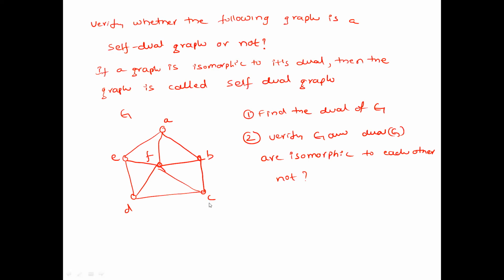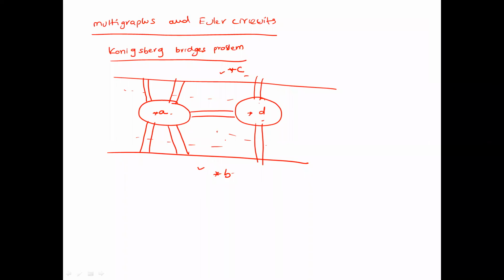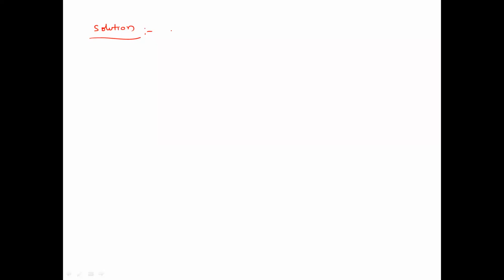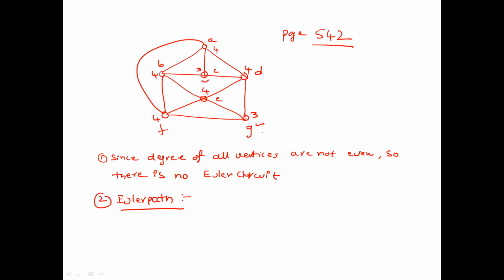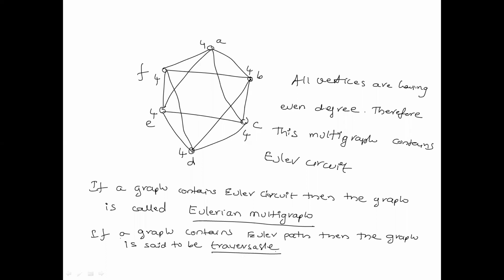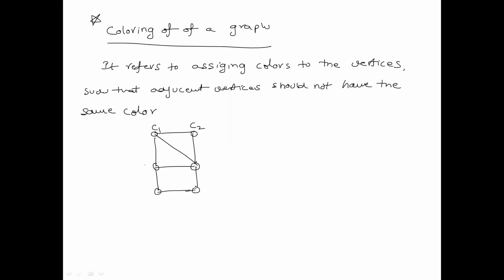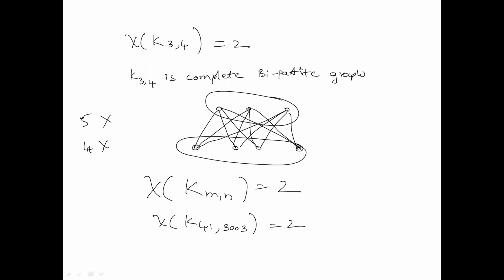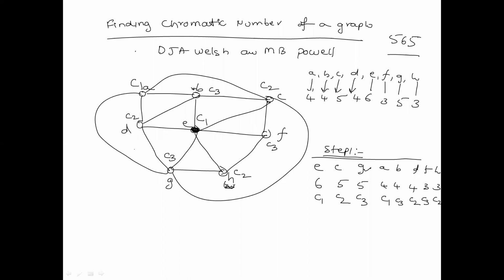DMS unit 5 (Lecture 5)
Euler's Formula,Konigsberg Bridge problem, Hamiltonian Graph,Colouring of a graph,chromatic number of a graph